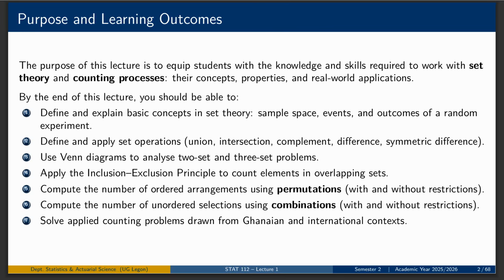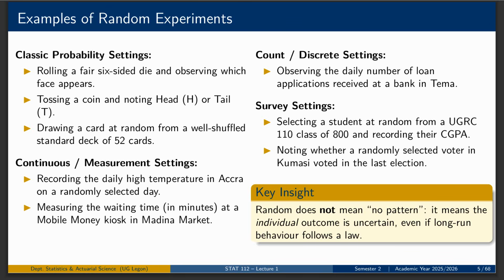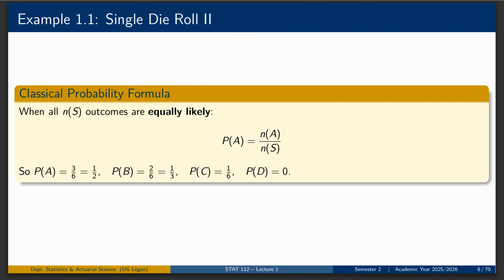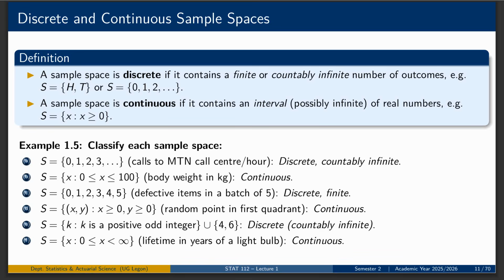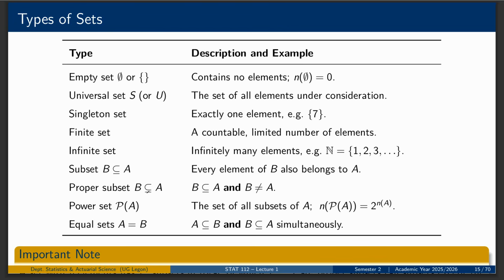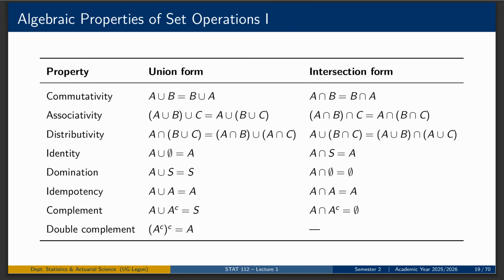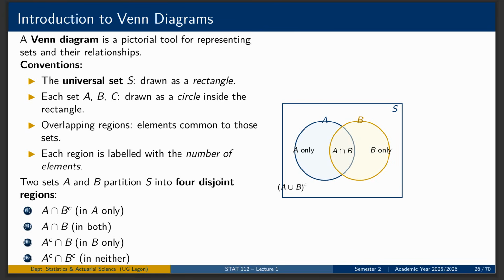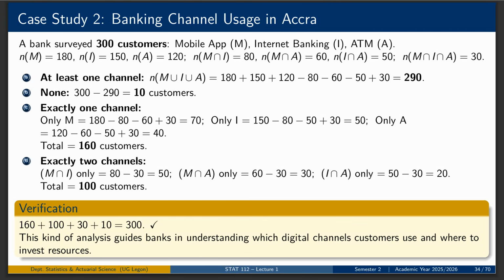STAT112: Lecture 1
Set Theory and Counting Processes